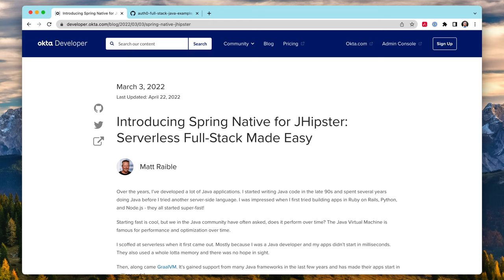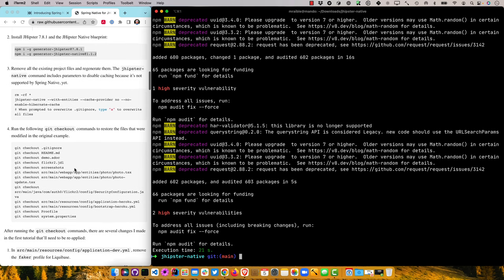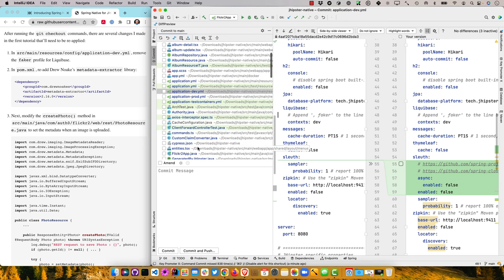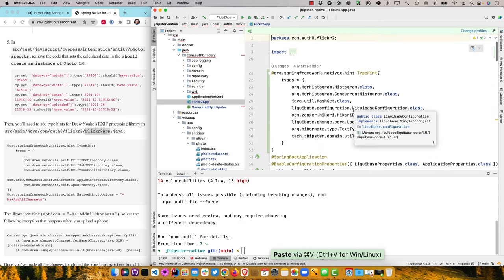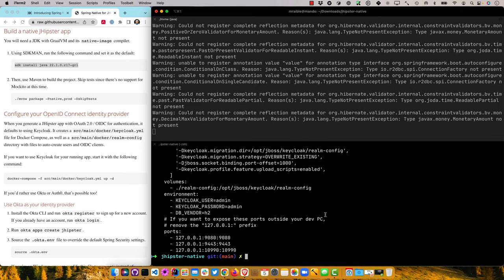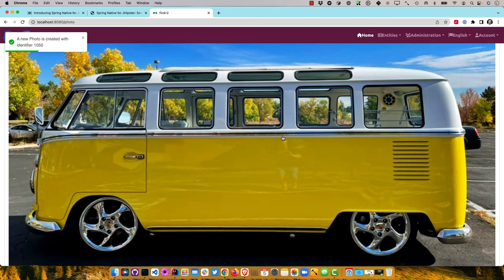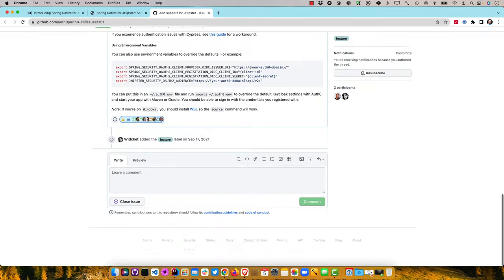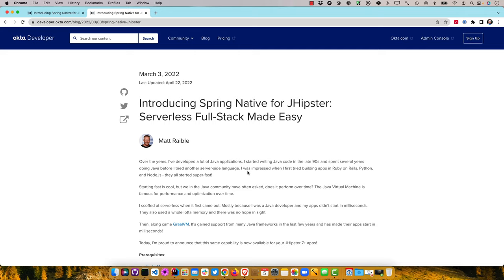Introducing Spring Native for JHipster: Serverless Full-Stack Made Easy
This screencast shows you how to build a full-stack Java webapp that starts in milliseconds!

Table of Contents:

00:00 - Hellooo developers!
01:08 - Install prerequisites
01:35 - 🔥 Announcing the JHipster Native blueprint!
02:10 - Go native with Spring Native and GraalVM
08:12 - Build a native JHipster app
11:11 - Run your native JHipster app
12:16 - Configure your OpenID Connect identity provider
13:13 - What if you want to use Auth0?
15:18 - What's the performance like?
15:50 - What about the MacBook Pro M1 Max?
16:10 - Should you use GraalVM instead of the JVM?
16:39 - Go Serverless with JHipster and GraalVM!
16:55 - Thanks for watching!

Soundtrack: Electronic Ambient Loop by tyops. CC Attribution 4.0 License